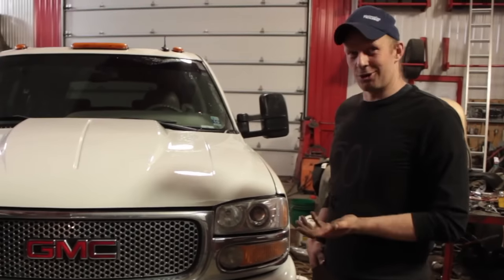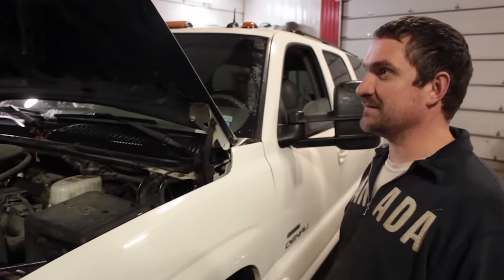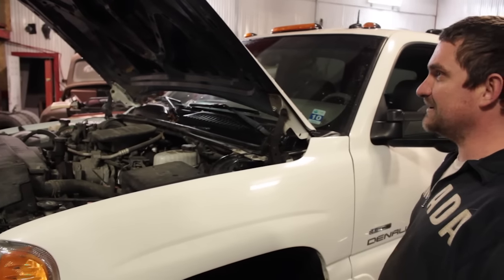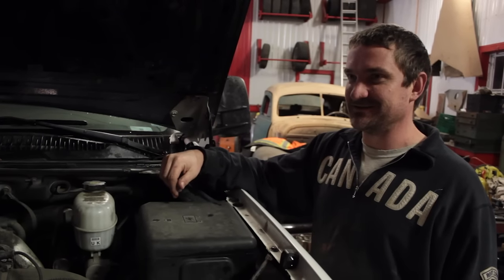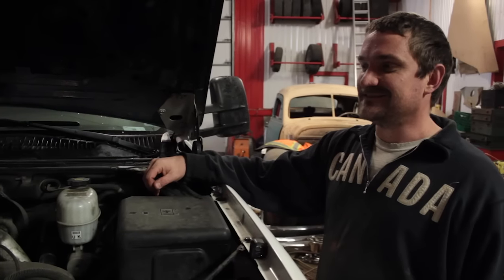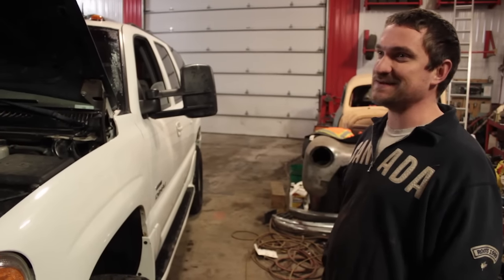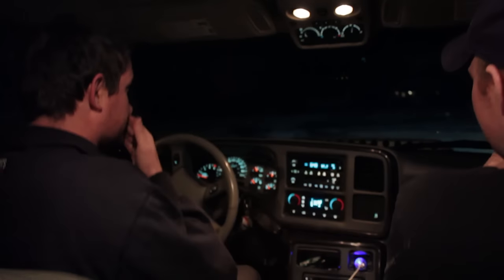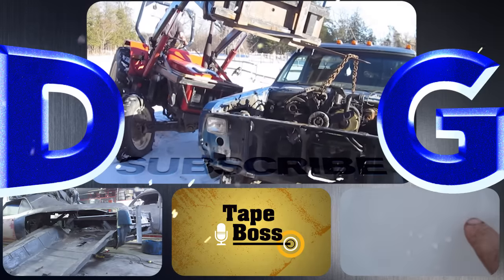Duramax Diesel Swap 6.6 LBZ in an '03 Yukon XL Denali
DURABURB!! Todd (sorry not Tom!) tells Rich the process involved with doing a 6.6 LBZ Duramax conversion in a 2003 Yukon XL Denali. DebossNation See more Engine Swaps & Build Ups